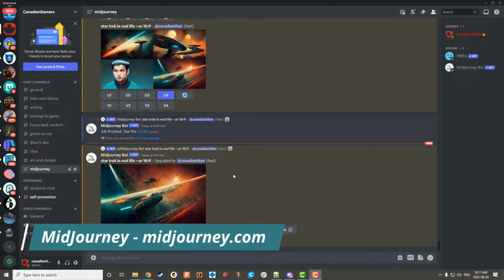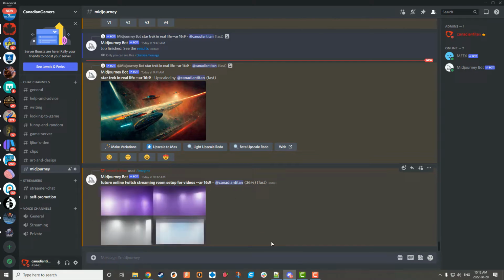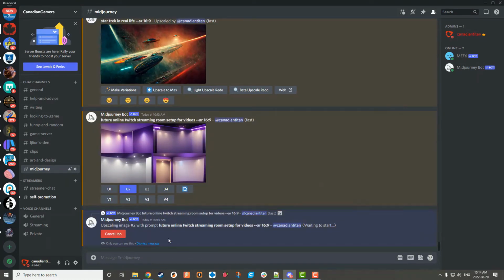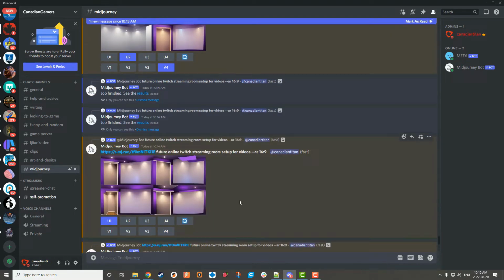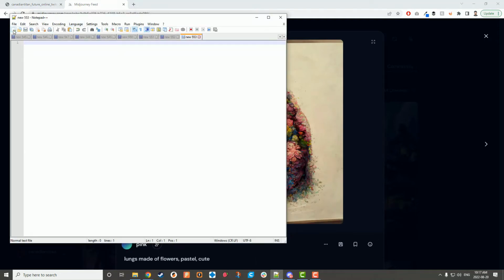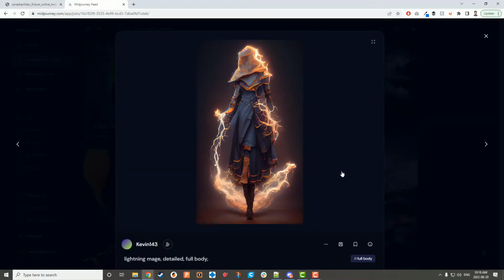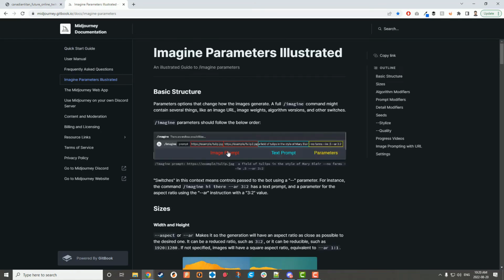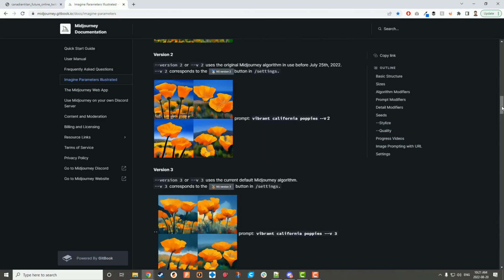Amazing AI Art Anyone Can Use - MidJourney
If you have wanted to get in on the AI art craze but aren't getting invited to any of the Betas, then MidJourney is likely what you are looking for. With an interface in Discord, MidJourney is easy to use, highly powerful, lots of fun, and relatively cheap!

I don't have any artistic talent and was able to work with the AI to generate some beautiful images.